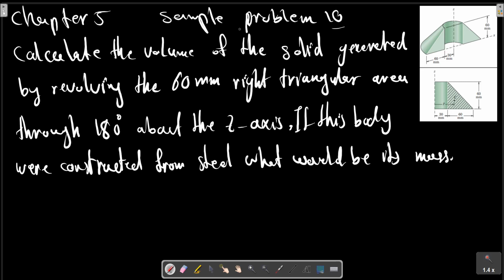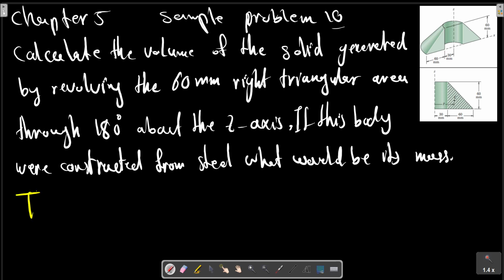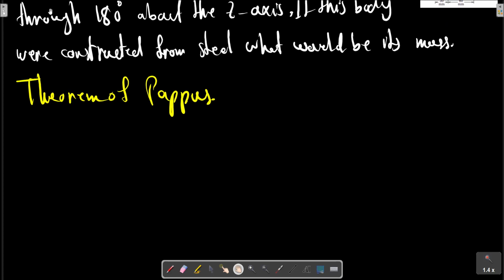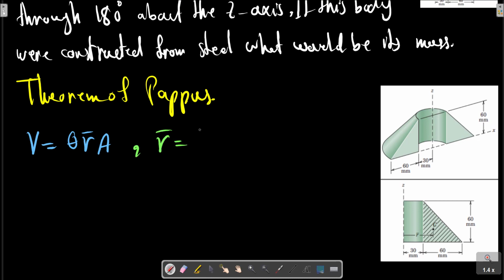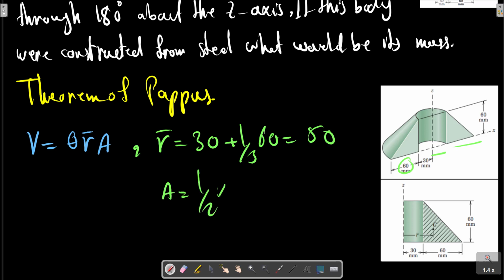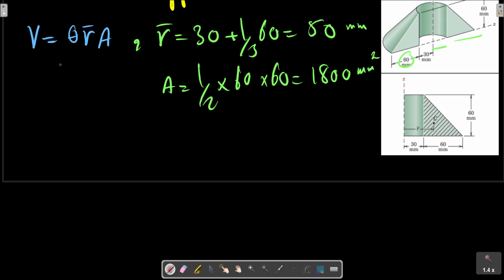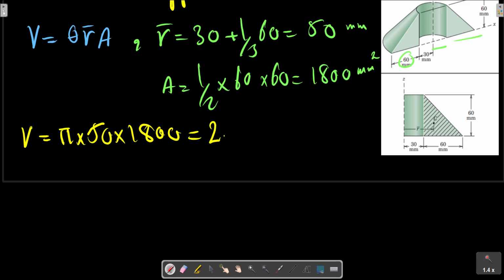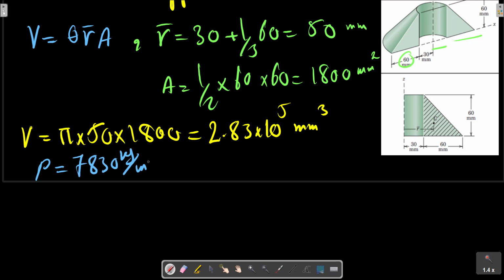Chapter 5 : Sample problem 10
Calculate the volume V of the solid generated by revolving the 60-mm right triangular area through 180 deg about the z-axis. If this body were constructed of steel, what would be its mass m?